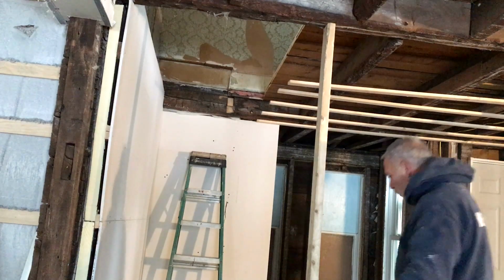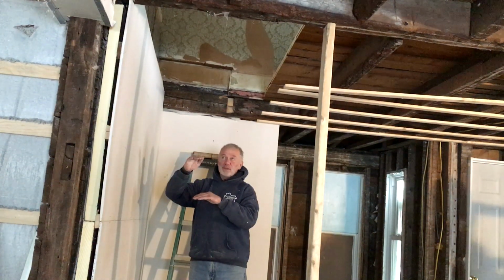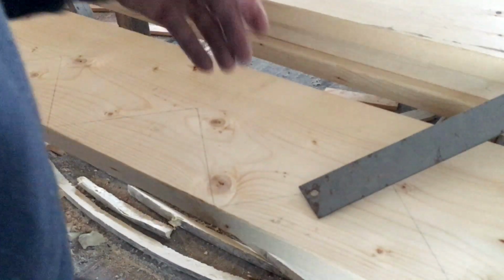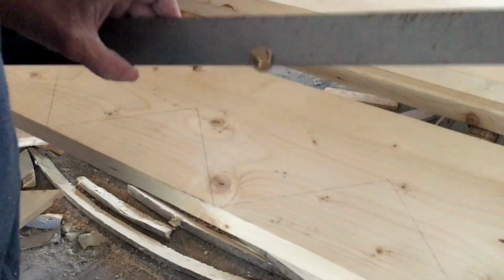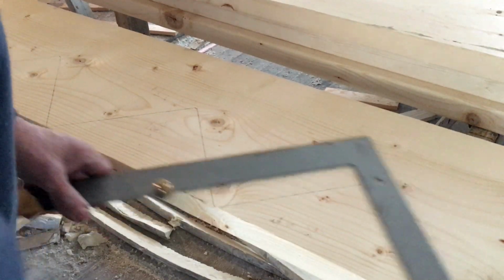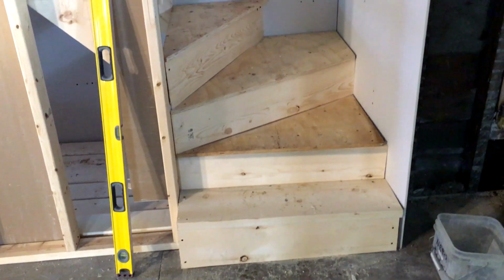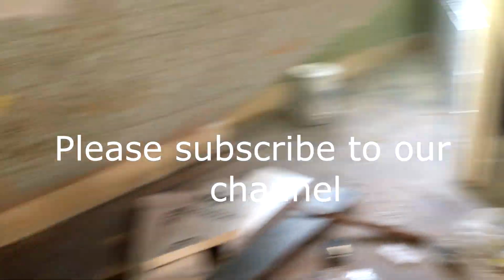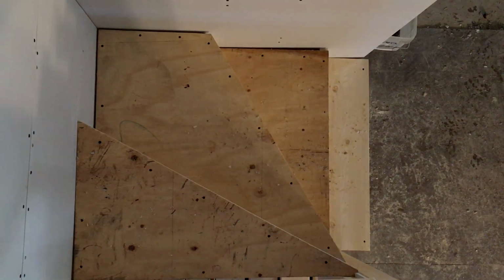How to Build a Winder Staircase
Fitting in stairs in a tight space!